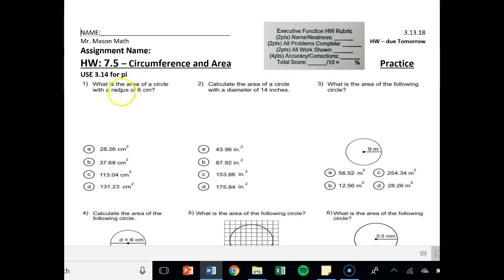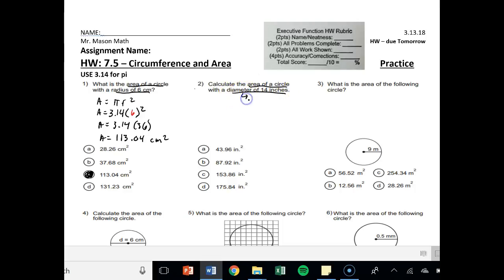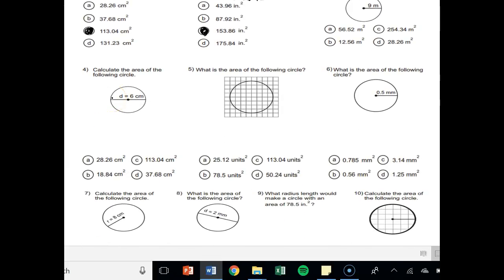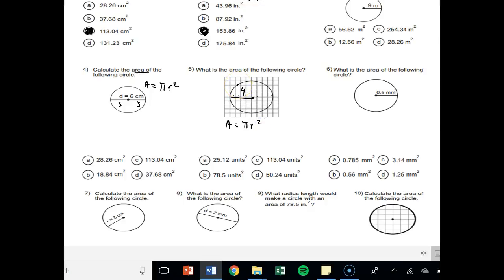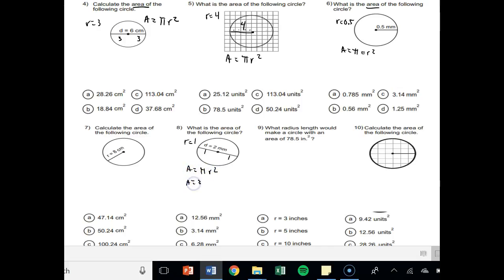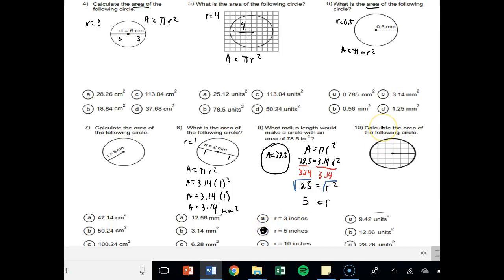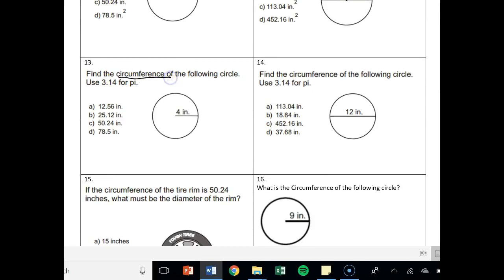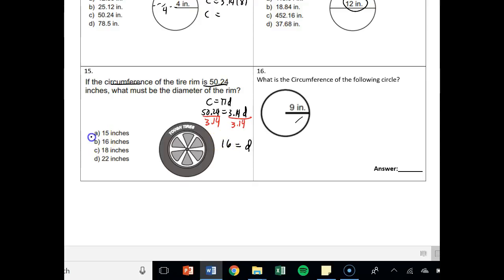HW 7.5 - Circumference and Area